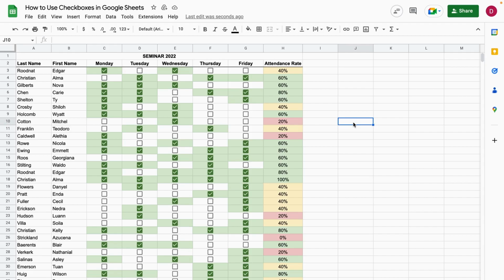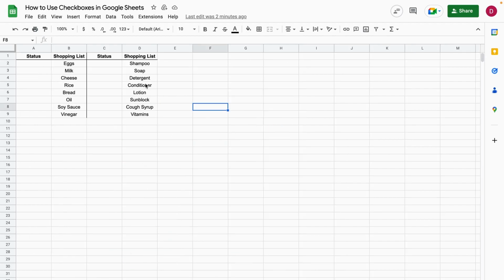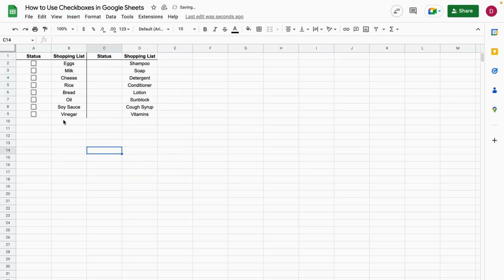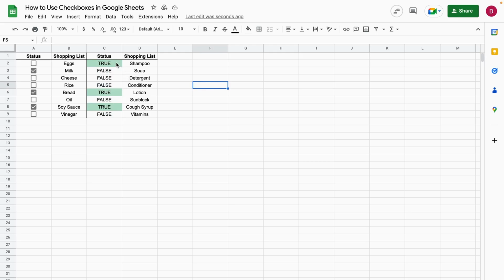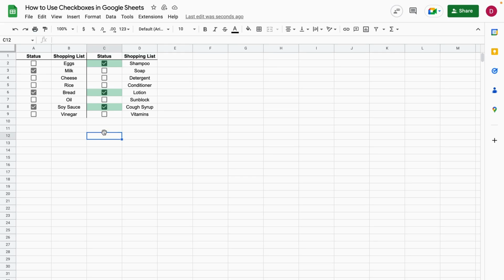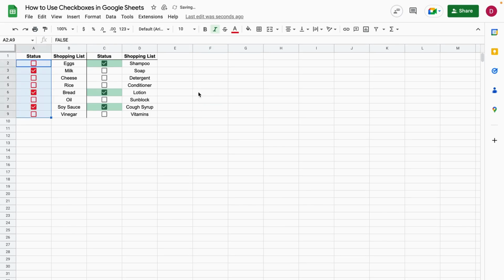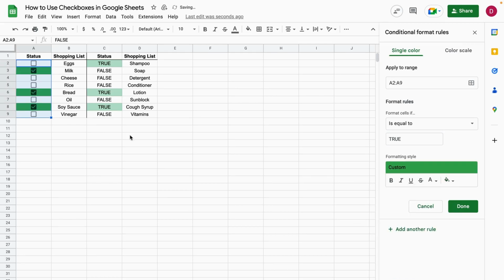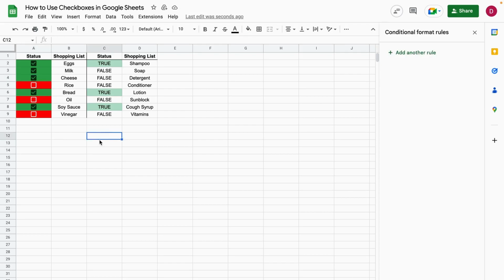Use Checkboxes in Google Sheets Like A Pro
In this video, I am going to show you how you can use checkboxes in Google Sheets like a pro.

Create shopping lists and checklists in Google Sheets.